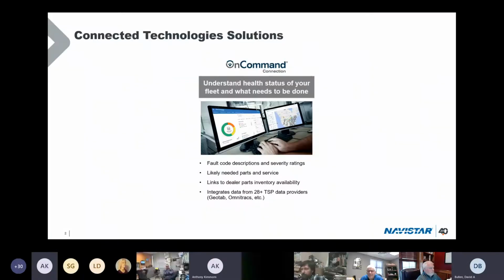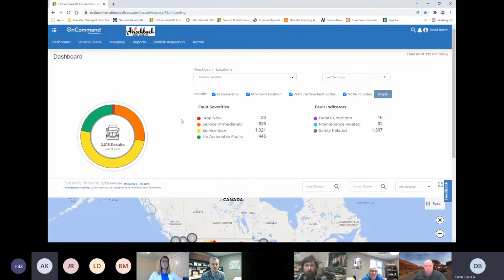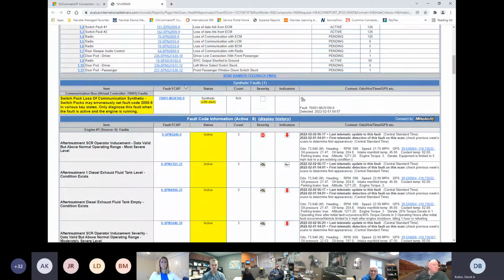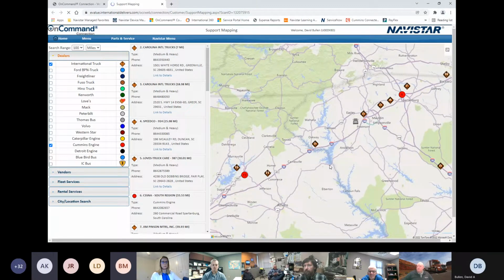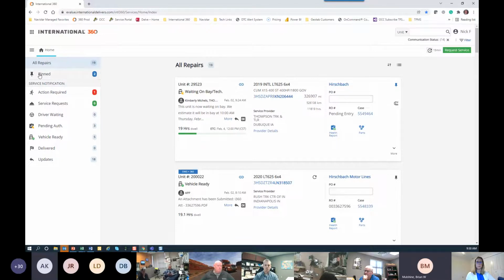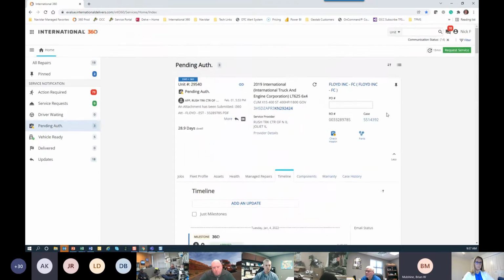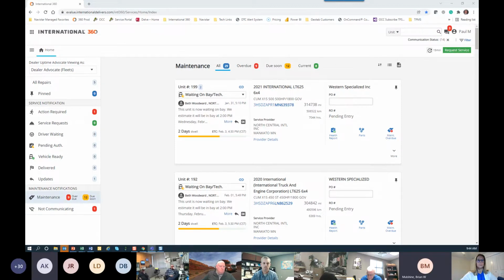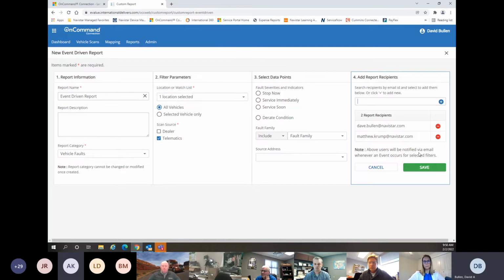OnCommand Connection and International 360 Online Intro Training Video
Introductory training on OnCommand Connection remote diagnostics and International 360 fleet management tool. Connected vehicle technology for all makes of semi-trucks and busses.